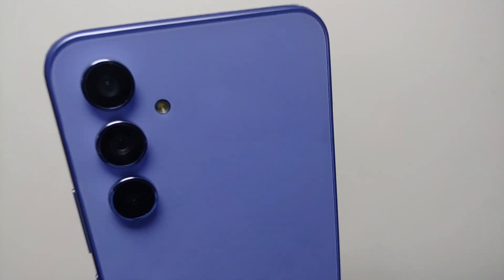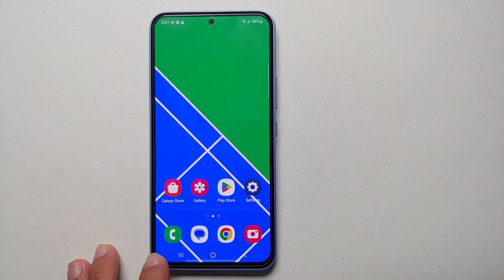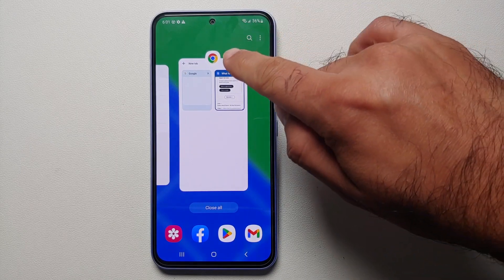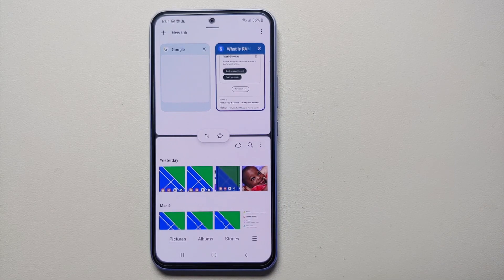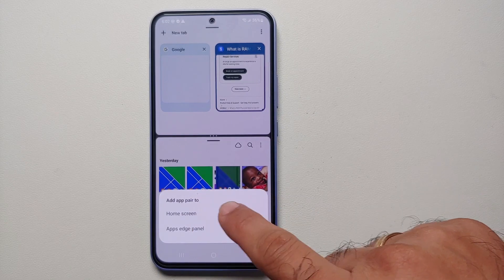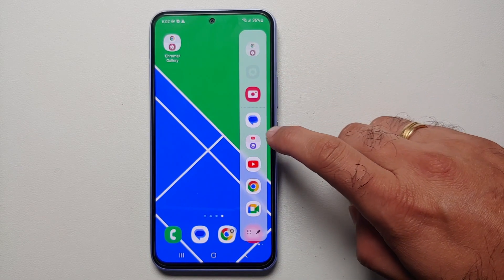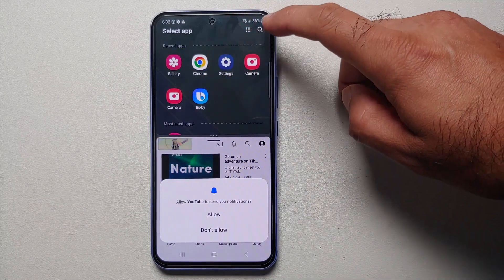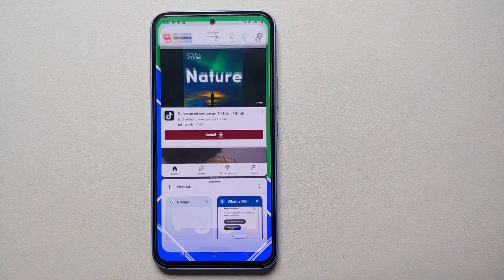Samsung Galaxy A54 5G How To Use SPLIT SCREEN & Create App Pairs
Do you want to learn how to use split screen and app pairs on the Samsung Galaxy A54 5G? In this detailed video tutorial we will show you how to use split screen and app pairs on the Samsung Galaxy A54 5G.